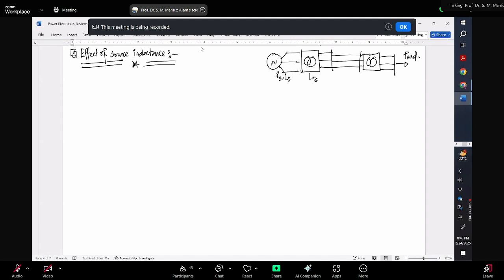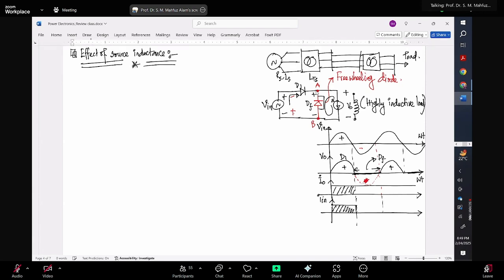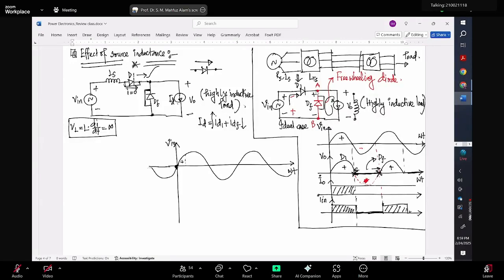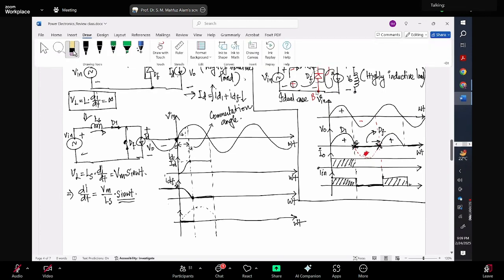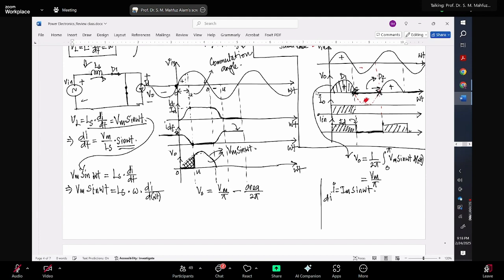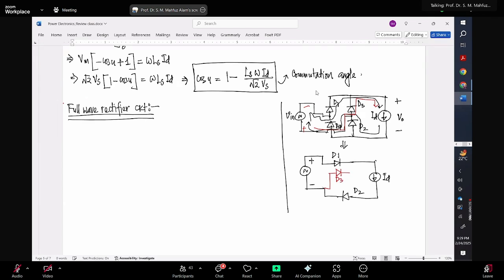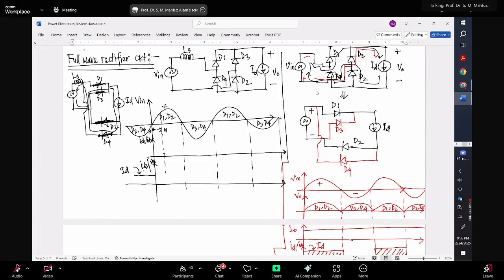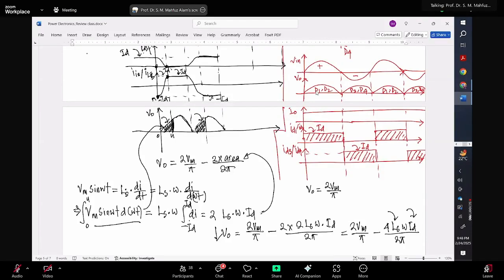Power review class 2